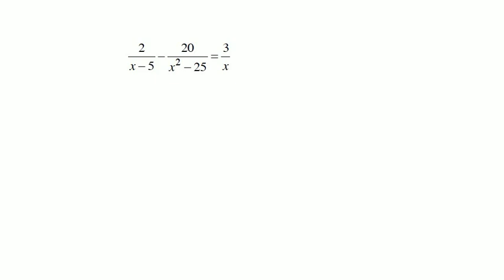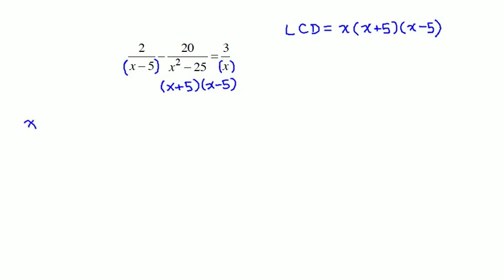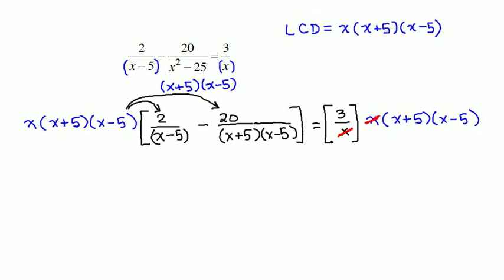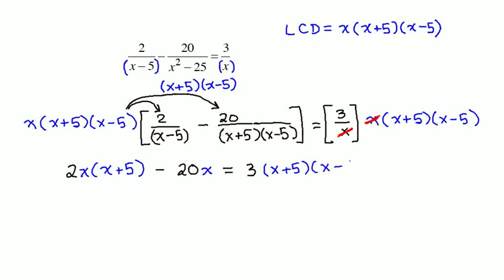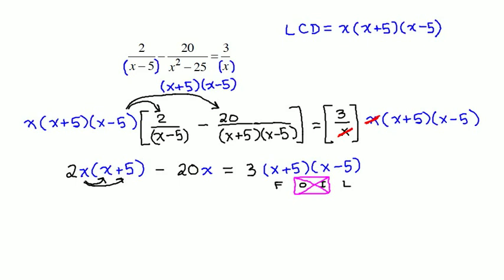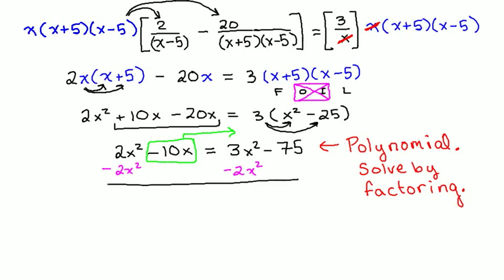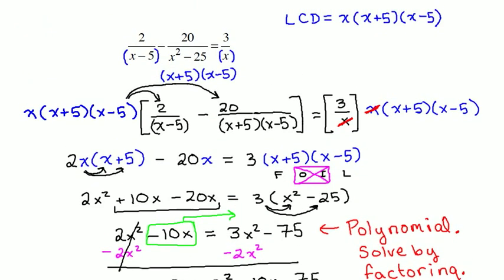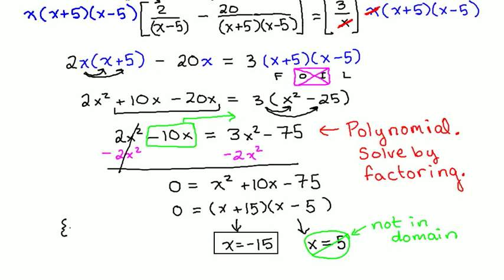Rational eq 2 div x 5